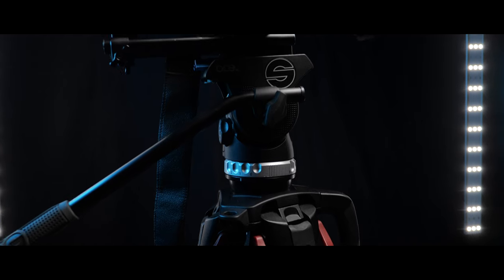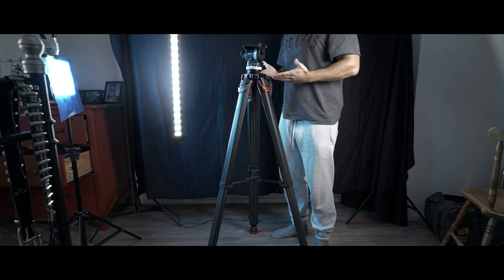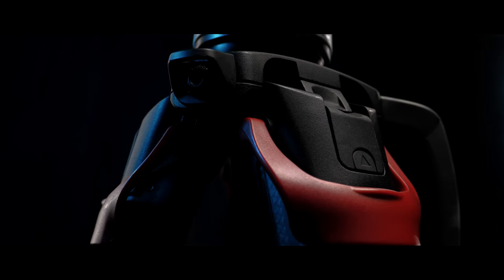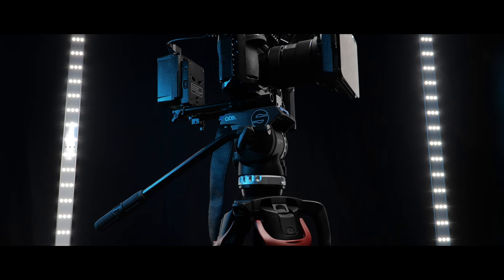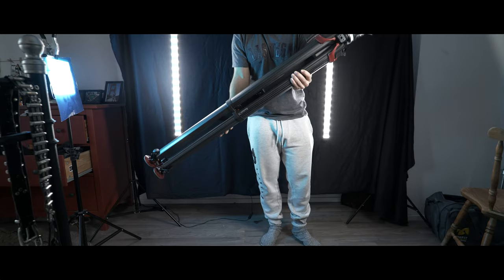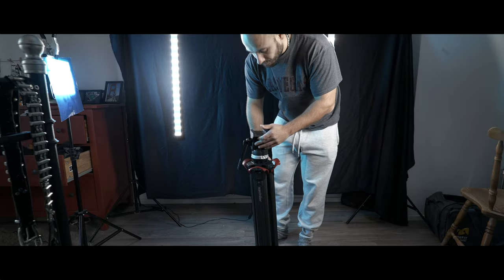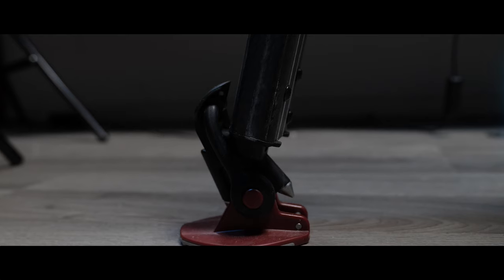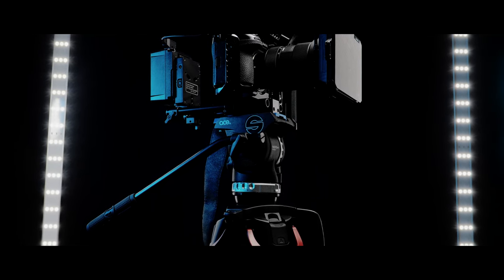Sachtler Flowtech Tripod Review Paul Jonack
This channel is mainly about filmmaking and learning about videography.
Still, great vlogs will come and I'll take you on this new journey :)

This is a Review about the Sachtlerflowtech Tripod :)

My camera is the LumixS5 with which I film most of the time.
I can make a little living from my Hobby which is very cool i think.
I Like to answer comments and chatting about videography.
Say hy if you are new here :) I am from berlin germany and i do videos for a living.

Few info about me.
Name: Paul Jonack
Height: 173cm
Weight: 80KG
Camera: Panasonic S5
Age: 13
Location: Berlin
Student: biology / history
Small business with videos and photos :)

*Advertising
My PC Setup:
SSD: Festplatte

Große Kamera
Portrait Objektiv
Editing Programm
Großes Mikrofon
Video Editing was ich nutze
Bilder Bearbeiten
schnelle SD Karte für 4K